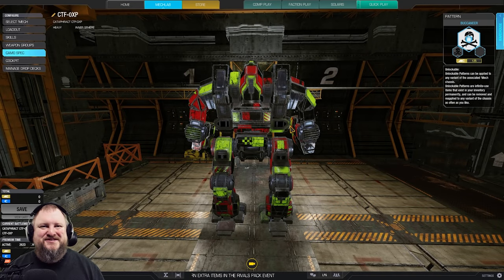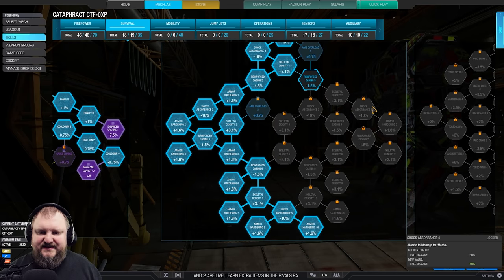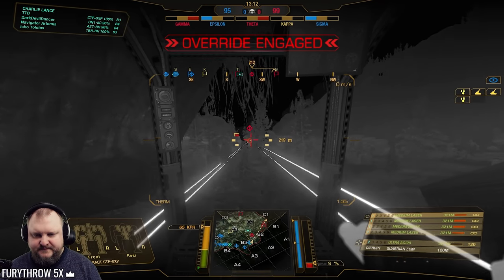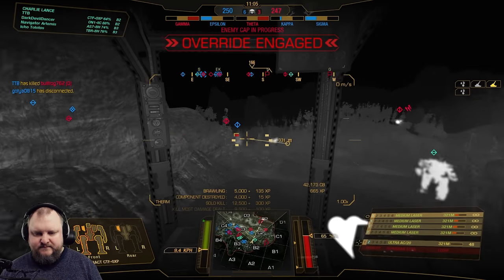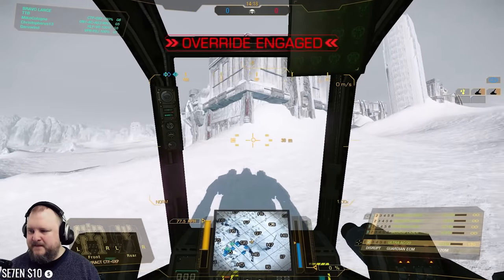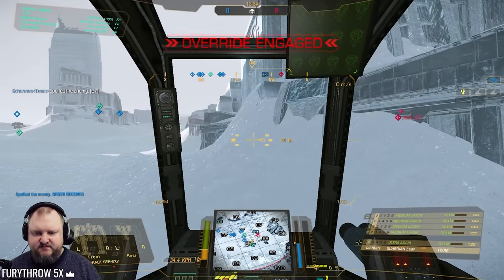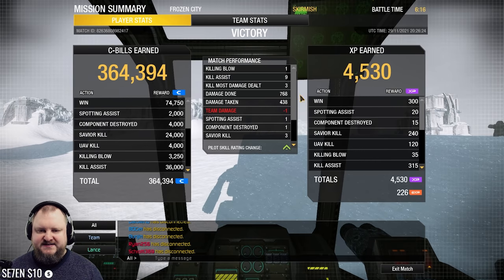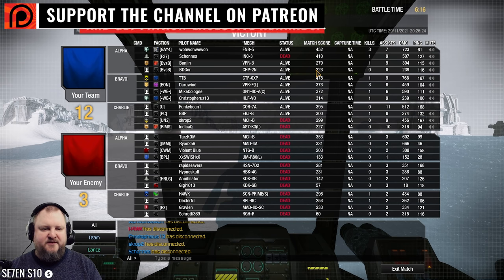Cataphract Brawling Intensifies! - German Mechgineering #403 - Mechwarrior Online 2021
What an ugly mech. Awkward hitboxes, way too easy to hit, but oh boy - when it gets to brawl, you get to have tons of fun!

00:00 Build and Skilltree
02:47 Match 1
08:06 Match 2